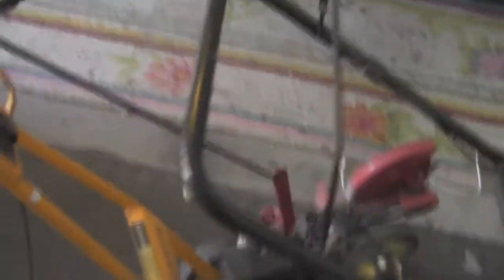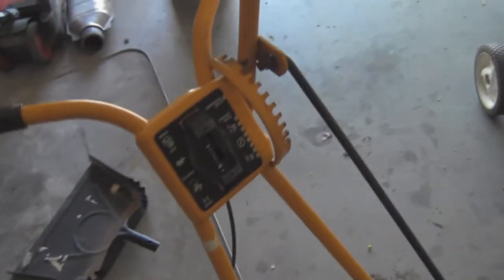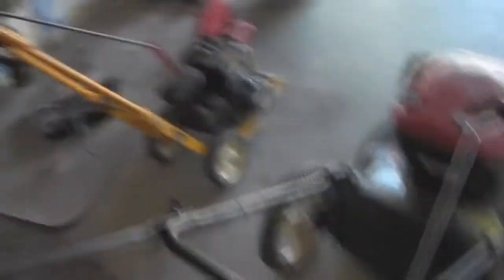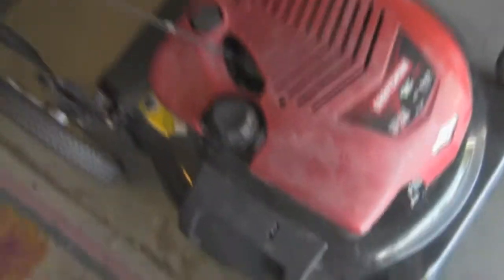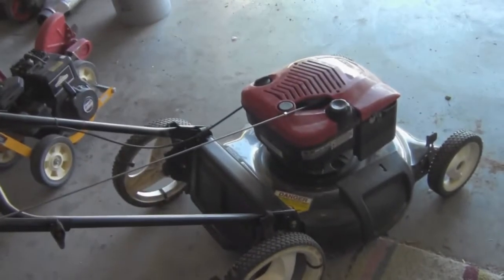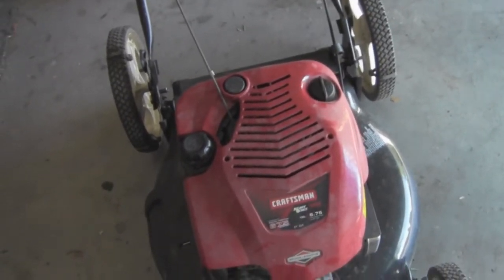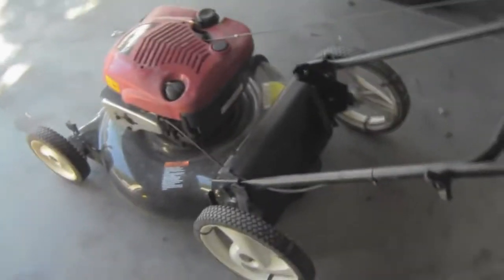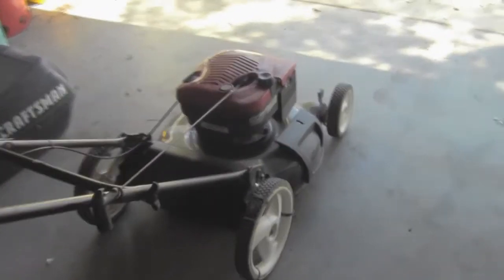Updates - Scored a Mower and Edger, Flatscreen Monitor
Just some updates, scored a really nice mower and edger combo for $40. The HP flatscreen works great gonna use it in a dual monitor set-up doesnt have HDMI so will have to use vga. Also got some new batteries for the camera.